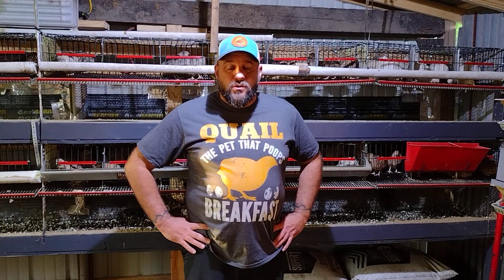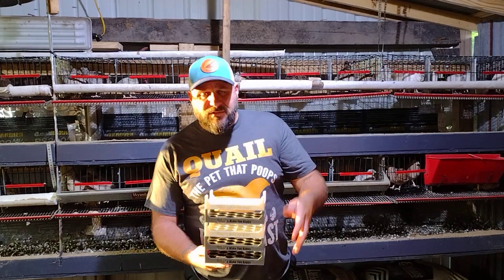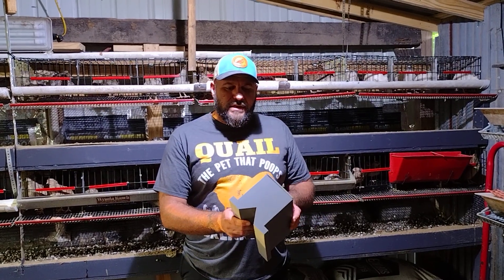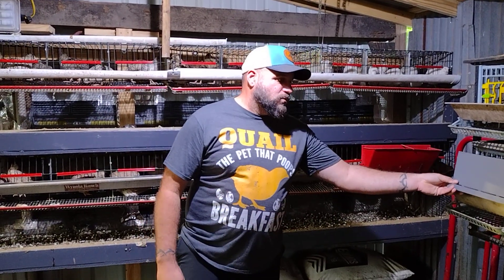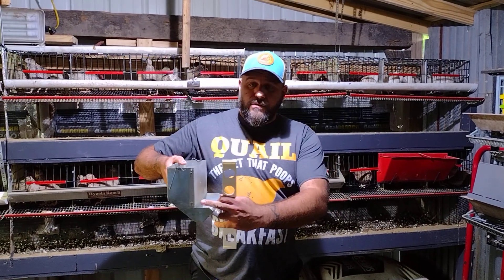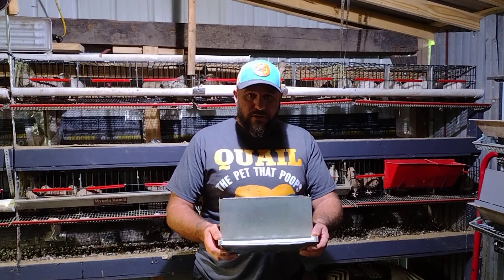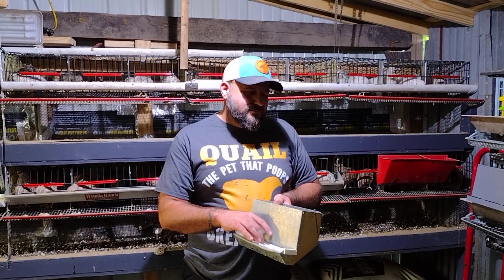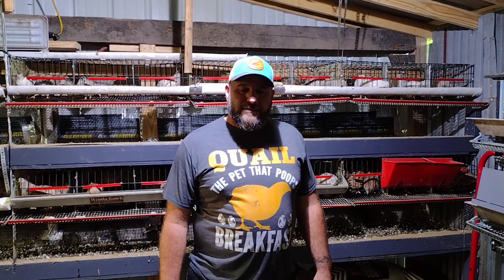3D Printed Quail Products: Check these out!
Our friends over at Feathered Knechtions Homestead sent us some great feeders to try out with our quail. We are loving the results and wanted to share with you all.